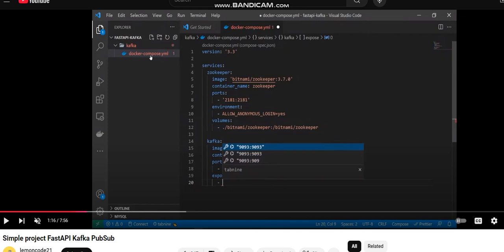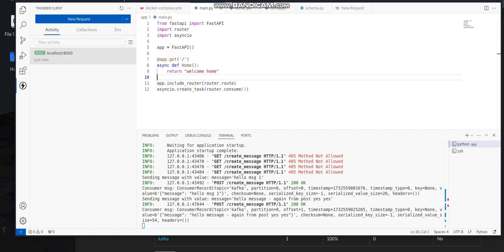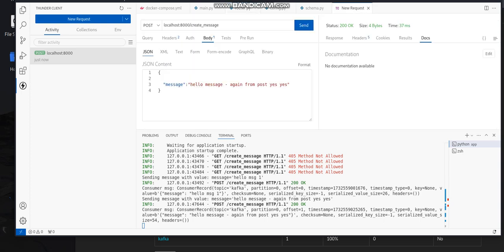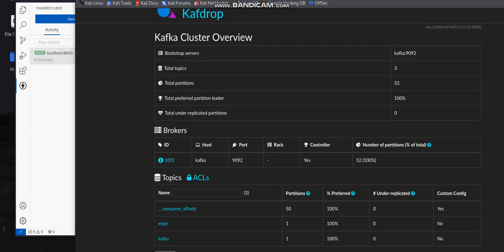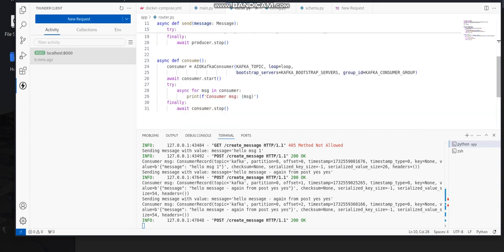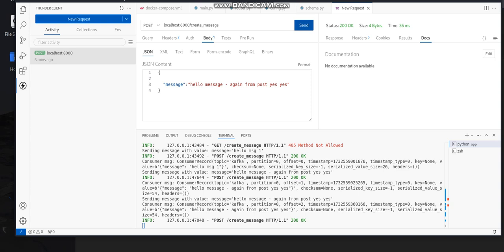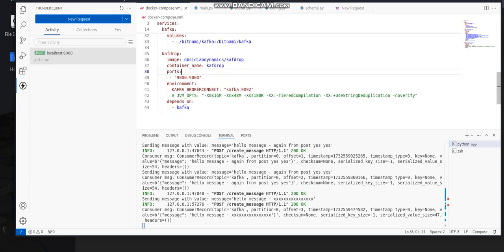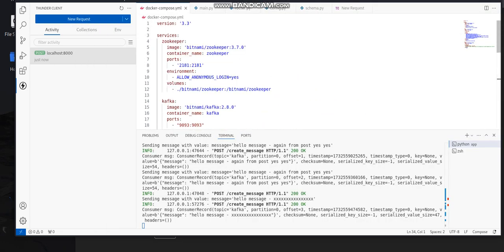fastapi + kafka pubsub - following short tutorial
i tried to follow tutorial but found bugs! it took me 2 days to get it done